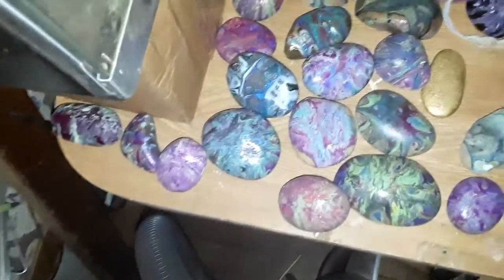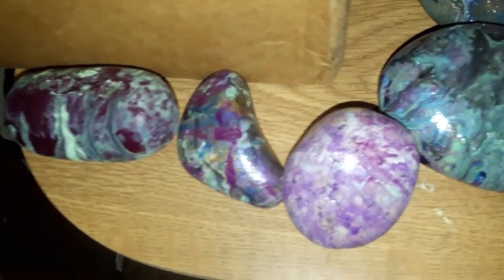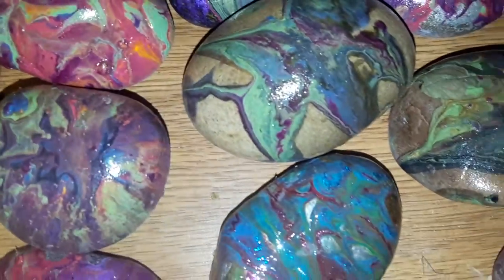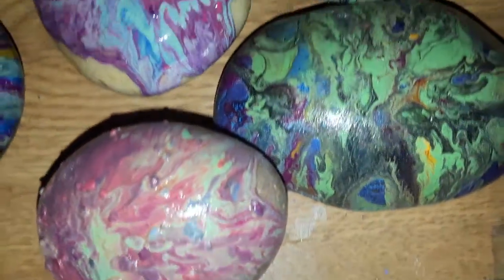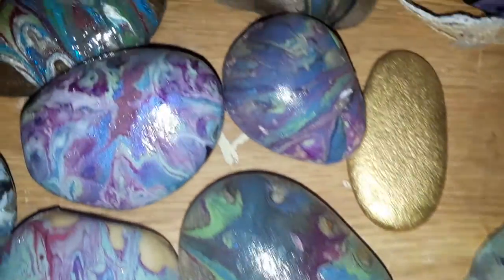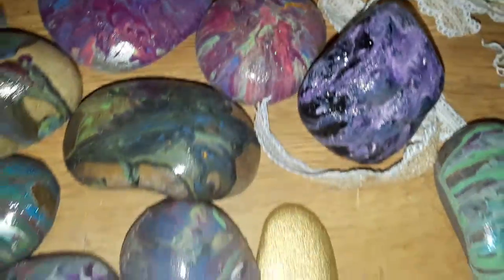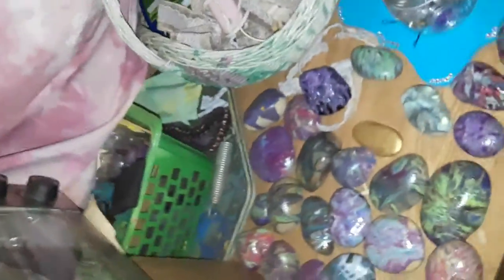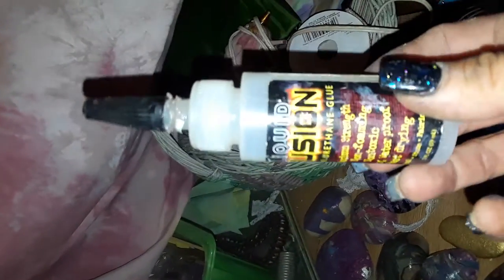Bottle cap acrylic pours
Individual rocks bottle cap poured with acrylics